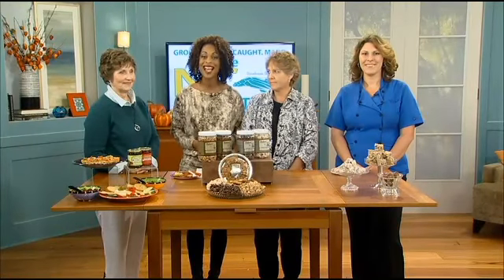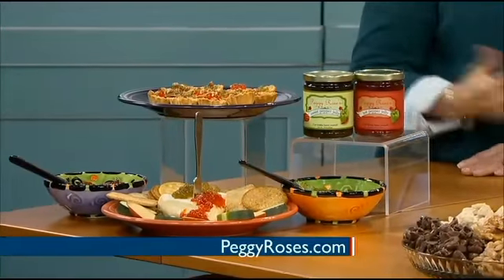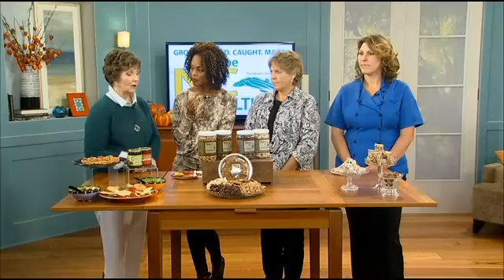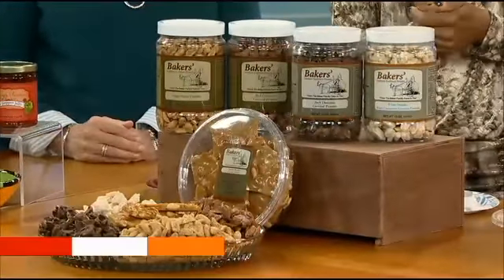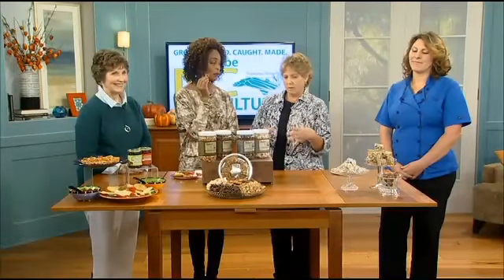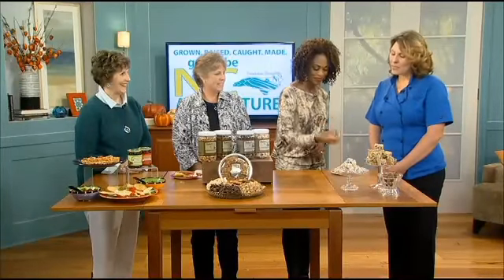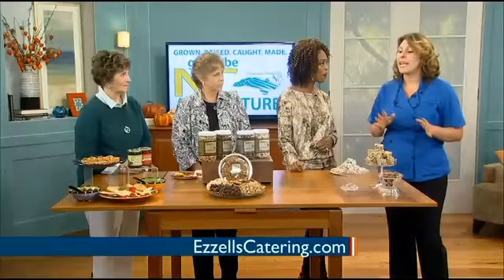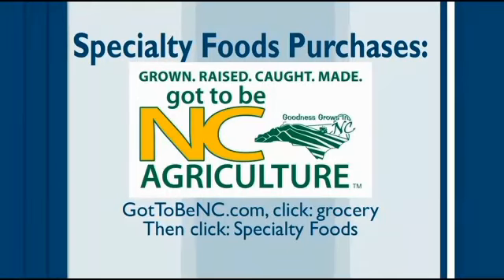Got To Be NC: Locally Made Food Products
Video: Got To Be NC: Locally Made Food Products